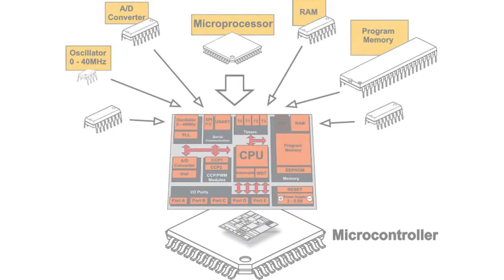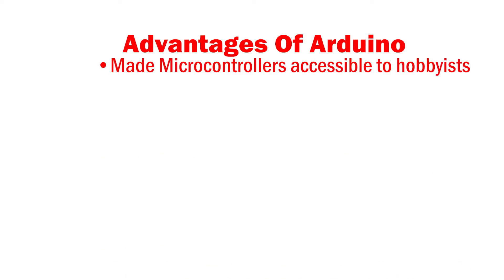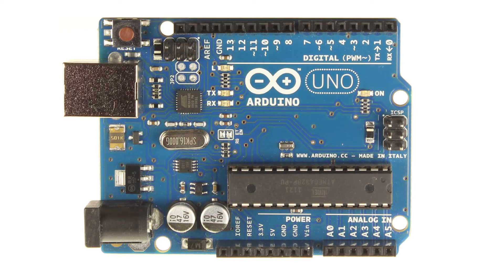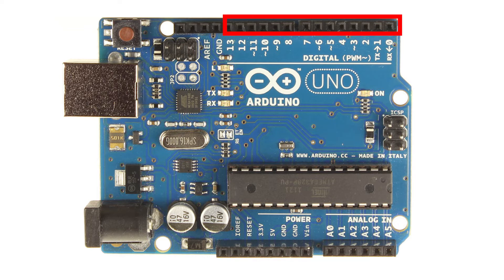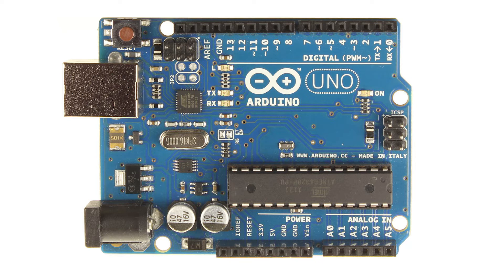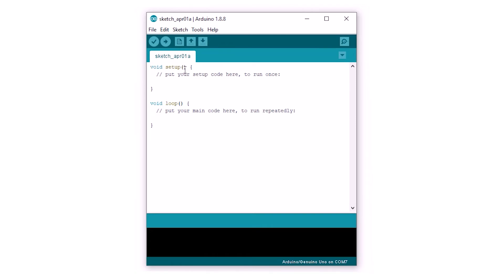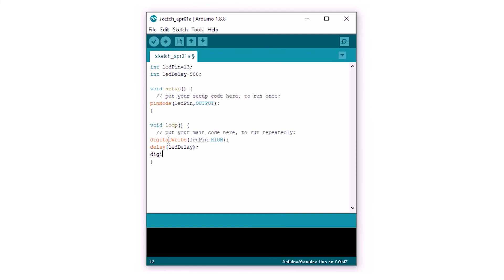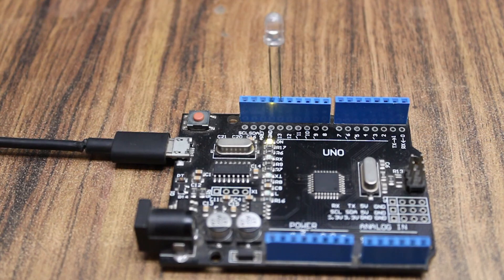Arduino EXPLAINED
In this tutorial, you will know what is an arduino, what are microcontrollers, how to use an arduino, and finally how to blink an LED bulb using arduino. so watch the video till the end.

arduino is basically a development board which has a microcontroller on it.

a microcontroller is an IC which has a processor, memory, ram, oscillator, and analog/digital converter built in.

in short, it is a mini computer.

microcontrollers power most of the devices we have at home and around us
such as your microwave, fridge, air conditioner, even cars

arduino was designed to make microcontrollers accessible to hobbyists like you and me
it is cheap, can be used without the need of having customised circuit boards, does not require soldering,
and has a variable range of power input from 3-20volts, so that you dont fry it up.

an arduino is basically a circuit board which has a microcontroller IC as a heart,
and some supporting hardware to make it easy to use.

there are various arduino boards available, but the one which is most widely used is the arduino UNO.

The major components of Arduino UNO board are as follows:

The Microcontroller
input and output Pins
USB Interface
Power barrel jack
Reset switch
Crystal oscillator
indicator leds

the microcontroller is the brain of the arduino. it stores the code you upload, and executes it.

the pins on the arduino are places where you connect wires to construct a circuit.
they usually have black plastic headers thet allow you to plug a wire into the board.
the arduino has several kinds of pins.

first are the power pins, there is a 5v and 3.3v power output pin,
through which you can power other devices on the circuit.
GND stands for ground or pins.
there are 6 analog input pins on the arduino. these pins can read signal from analog devices such as a
temperature sensor, and convert it into digital values so that the system understands
there are 14 digital pins on the arduino, these can be either input or output pins.
for example to read signals, or to control devices as a switch. when used as output pins, they
supply 40 milliamps of current at 5 volts, which is enough to light an LED

the USB port helps to program the board and also to power it
the arduino also has a power port, in case if you want to power it through a battery or ac-dc adapter
the arduino board operates at 5 volts, but can withstand a maximum voltage of 20 volts, as it has a built
in voltage regulator
reset switch sends a pulse to reset pin of the microcontroller

the crystal oscillator acts as a clock for the arduino. it ticks 16 million times per second.
on each tick the microcontroller performs one operation

to write and upload codes to the arduino. you will need a piece of software.
the arduino has its own open source software called the IDE.
the IDE makes it easy to write and upload code to the board.
it also has built in libraries which make things even simpler

go to arduino.cc to download the arduino IDE

once installed, run the program. it looks something like this.

programs written in arduino are called sketches

there are 2 functions present in every code which are the setup function and the loop function

code in the setup function runs only once, whereas code in the loop function runs infinitely.

once a code is written, there is a verify button to test the code, and upload button next to it to upload the code.

first we need to define the ledpin. we do it by writing int ledPin=13
next we create a variable for delay, int ledDelay=500

in the setup function, we define the led pin as output pin.
write pinMode(ledPin,OUTPUT)

in the loop function, we write how many times we want the button to be on or off, and add a delay in between

write digitalWrite(ledPin,HIGH)
delay(ledDelay);
digitalWrite(ledPin,LOW);
delay(ledDelay);

make sure you put a semicolon next to every line of code, and the upper and lower cases are correct.

once the code is complete,
click the verify button, and a message should appear at the bottom saying done compiling

connect a 5V led bulb to pin 13 and GND on the arduino
use a USB cable to connect the arduino to your PC
select the board type and the COM port, and click upload
a message should appear at the bottom saying done uploading.
if any error appears, make sure you have followed all previous steps correctly.
i have also left a link for the code in the description.

you can see the LED blinking at in interval of half a second. lets change the interval, make it 100
now the led turns on and off 10 times every second. lets make it even less. change delay to 50.
now you can see the led is flashing very fast.